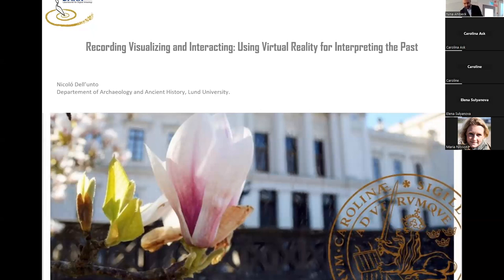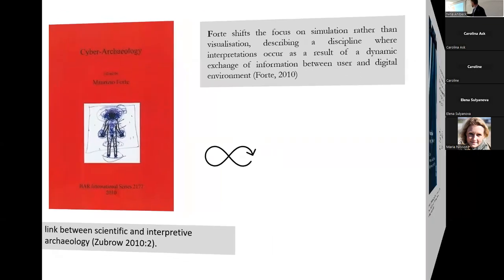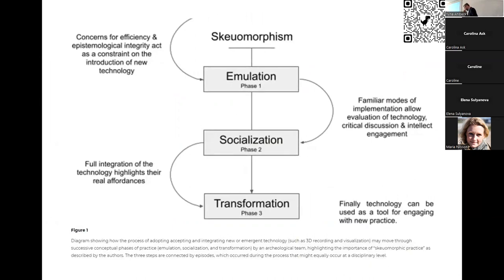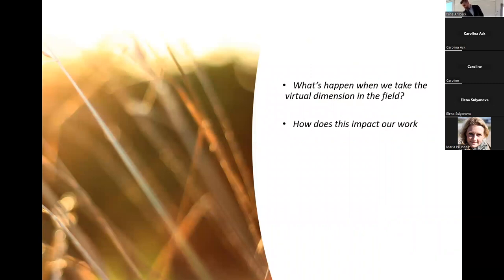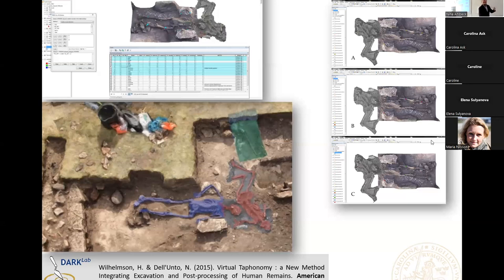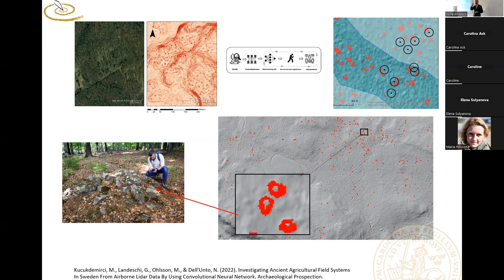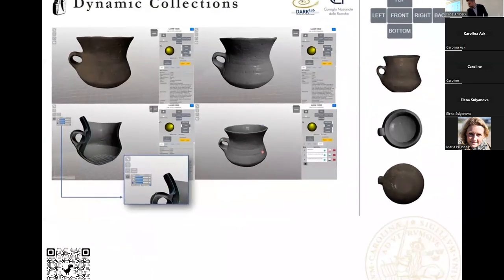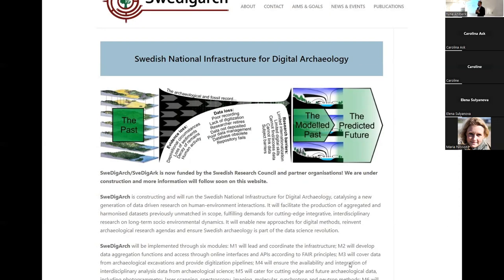Recording visualizing and Interacting: Using Virtual Reality for Interpreting the past – N Dell'Unto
13 February 2023
Speaker: Nicolo Dell’Unto, Lund University

Abstract:
Over the past two decades, visualisation and recording technologies have significantly impacted how scholars perceive and interact with archaeological information. In particular, introducing new visualisation techniques and devices has allowed researchers to experience new ways of simulating the past, creating the conditions for discussing new theoretical frameworks and addressing further research questions. Although archaeologists and heritage professionals are only beginning to realise the potential of these applications in the heritage sector, experiments in 3D visualisation have demonstrated how three-dimensional data can provide heritage practitioners with more efficient tools for analysing and interpreting the past. This talk will discuss the potential, limitations and future developments of 3D visualisation systems as a medium for analysing and discussing archaeological interpretation.

Bio:
Nicoló Dell’Unto is Professor in Archaeology and the scientific coordinator for the Lund University Digital Archaeology Laboratory DARKLab.  Dell’Unto studied archaeology at the University of Rome, La Sapienza. He obtained a PhD in technologies and management of cultural heritage at the Institute for Advanced Studies, IMT Lucca, Italy. He also worked as a post-doc and lecturer at the University of California Merced.  Since August 2019, he has been visiting Professor at the Department of Collection Management at the Museum of Cultural History, University of Oslo.